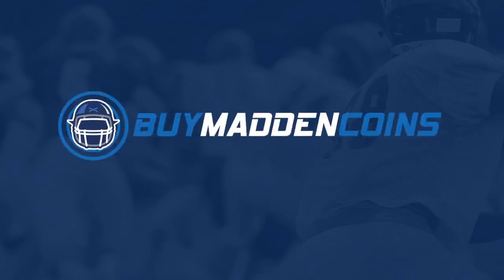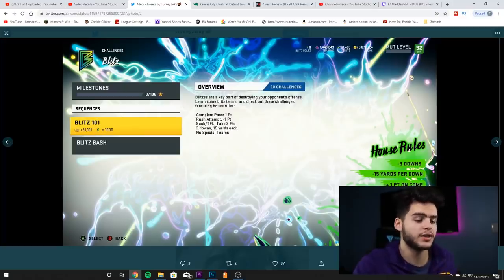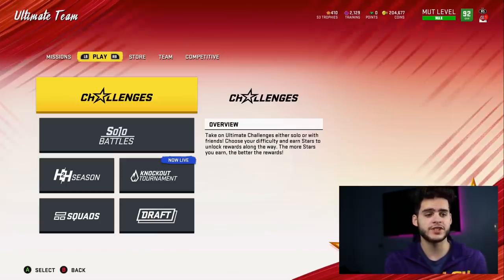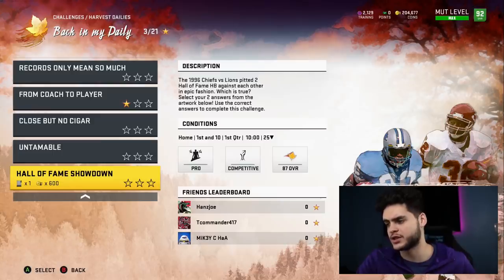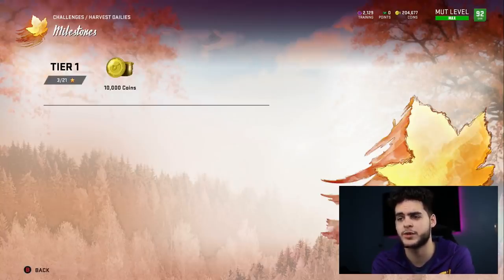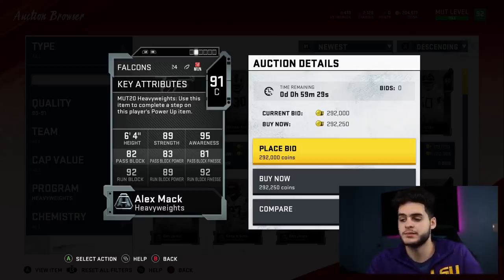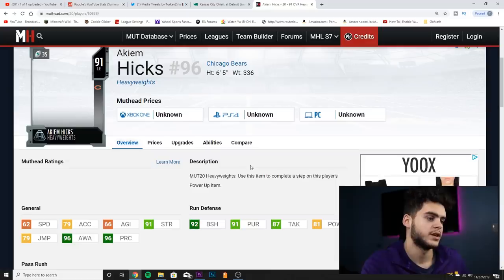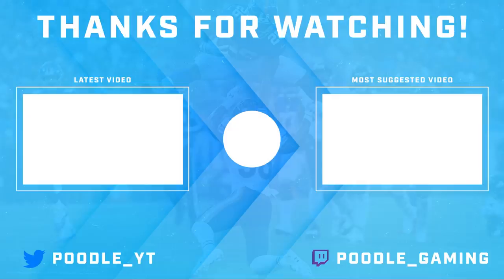BLITZ PROMO INFO! HOUSE RULES, BLITZ BOLTZ, AND MORE! HARVEST RIDDLE DAY 7, HEAVYWEIGHTS! | MUT 20!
mut 20
 ULTIMATE TEAM
poodle

madden 20